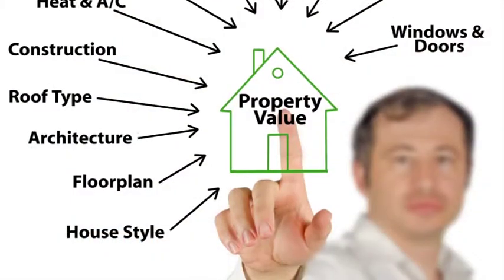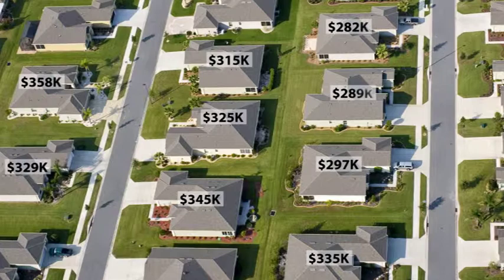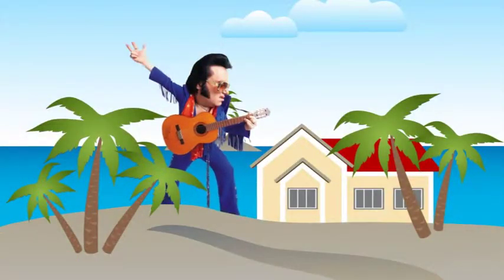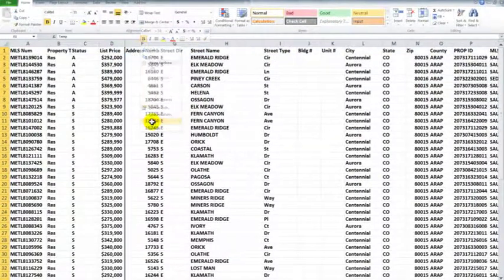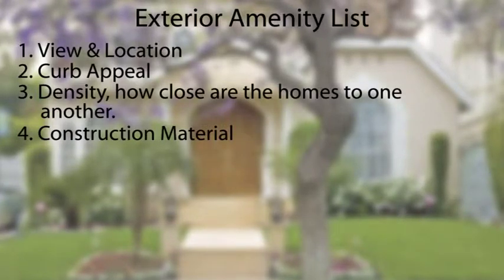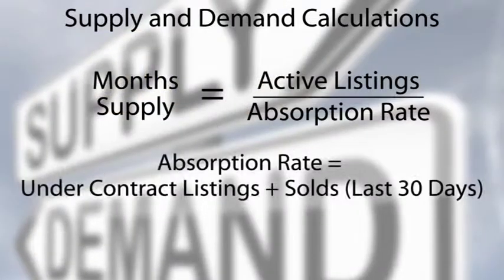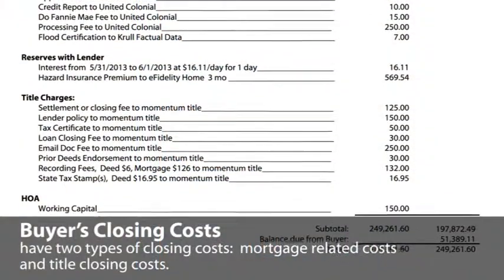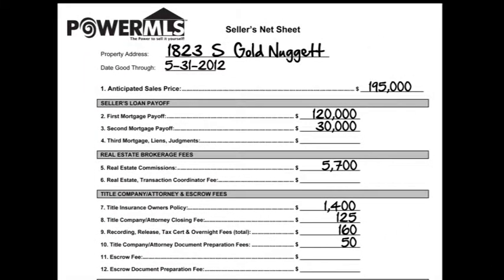PowerMLS For Sale By Owner Guide, Video 1 of 46, Pricing Your Home Series Introduction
The PowerMLS For Sale By Owner Video Library, Pricing Your Home Series, Video 2 of 46: House Styles

Hi this is Dottie Melton and welcome to our Pricing Your Home series and in this section we are reviewing House Styles. Just a quick note for those of you who did not watch the series introduction video.

In this series, I am reviewing the factors that affect the price of your home. In all of these sections, you'll learn essential concepts that we'll use in our "Crunching Your Numbers" video where we teach you how to take your Home Pricing Report, indentify the closest comparable sales and determine your homes market value. So let's begin.

House Style is a very generic term and its meaning can vary depending on which region of the country you're located. But for our purposes, when we talk about House Styles, we are describing the number of stories or levels in a home.

Some examples of styles are two story, ranch and tri-level. And like anything else, some styles are more popular than others which I'll explain in a minute. Also, when we talk about the number of levels associated with each style, we mean the number of levels "above grade" or in other words excluding the basement.

There are 6 Basic House Styles:

Ranch/1-story,
2-story,
3-story,
bi-level or split-level,
tri-level, and
multi-level.

You are probably already familiar with many of these styles. A Ranch is a one story house and has all the bedrooms and living area on one level. Very popular with the over 50 crowd. It can have a basement but that doesn't change the style.

A 2-story is a 2-level house with the living area on the main level and the bedrooms on the upper level. By far the Two Story home is the most popular style of single family home. This is because the living and sleeping areas are separated.

Three story homes are just like two-story homes except they have 3 levels above grade. Typically, you find three stories in either larger homes or smaller townhomes and row homes where space is a premium.

In larger homes and mansions, the addition of a 3rd level allows builders to add valuable features such as lofts, vaulted ceilings and dramatic and open entryways. There is also more space to separate private areas such as bedrooms, lofts, and private studies.

In town and row homes where space is at a premium, the addition of a third level is used to maximize basic living space on a minimum amount of land. The stacked floors commonly use the lower level for garage and entryway.

The middle level contains the living room and kitchen, and the third level is used for bedrooms. The three story is not considered an upgrade like in larger homes because the floor plan is chopped up into smaller living areas with multiple stairways . These homes suffer from the same issues found in multi-level homes.

A bi-level or split-level has 2 levels like a two story. However, when you open the front door, you are greeted by two half flights of stairs. One half-flight going up to the Upper Level and one half-flight going down to the Lower Level.

The lower level is halfway below grade with the windows just above ground level just like a garden level basement. Bi-Levels are less popular because every time you want to enter the home or answer the doorbell, you have to travel up and down stairs. It's a convenience issue.

A tri-level is similar to a bi-level...but it has 3 levels ... an upper, main, and lower level. When you open the front door, you enter the home on the main level. The main level usually contains the kitchen, living and dining rooms.